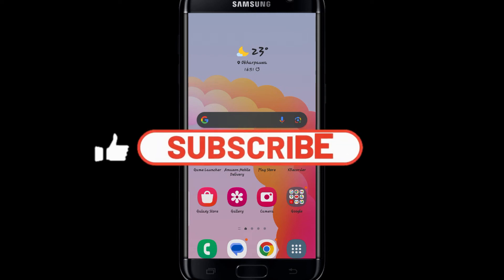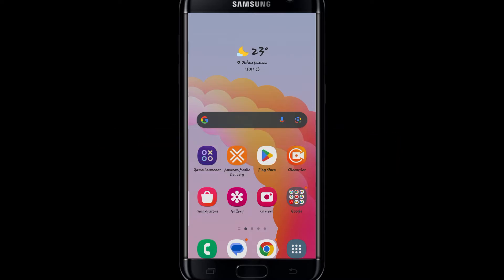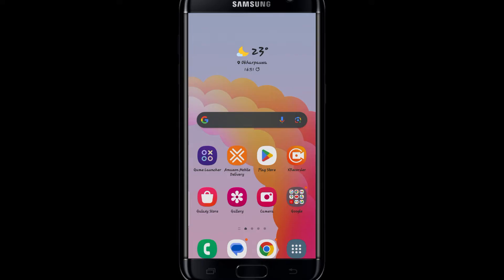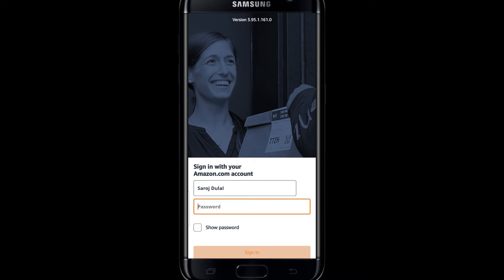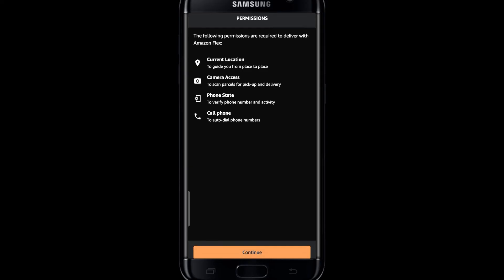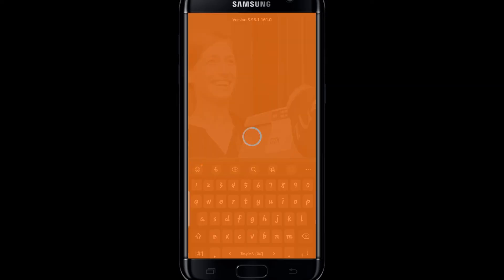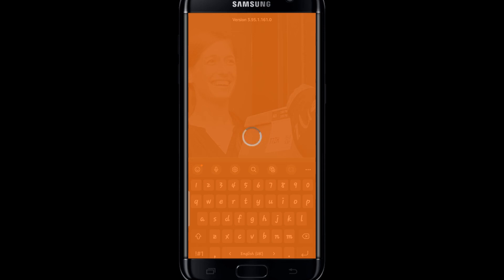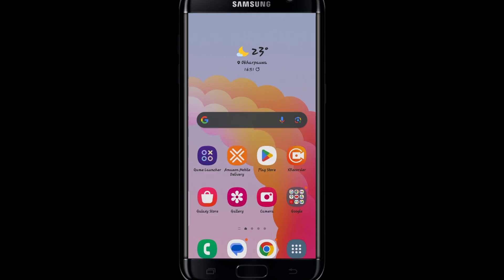Amazon Flex Login: How to Sign in Amazon Flex Account 2023?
In this video, I will show you how to sign in to your Amazon Flex account. Amazon Flex is a program that allows you to deliver Amazon packages as a side hustle. To sign in, you will need to have an Amazon Flex account and know your login information.

0:00 Intro
0:11 Amazon Flex Login Tutorial
1:04 Outro